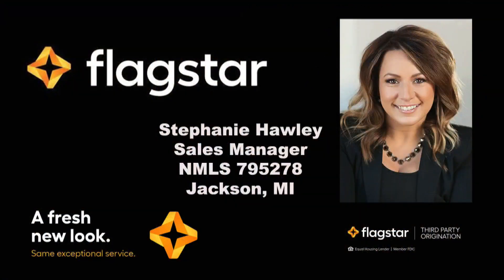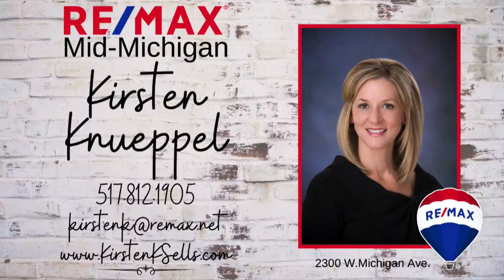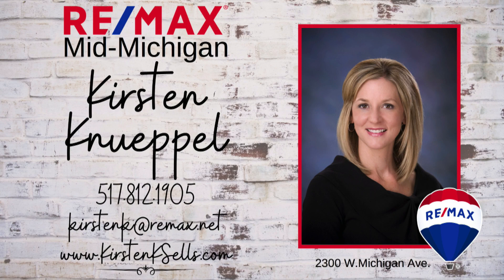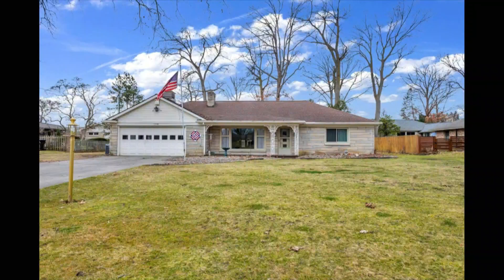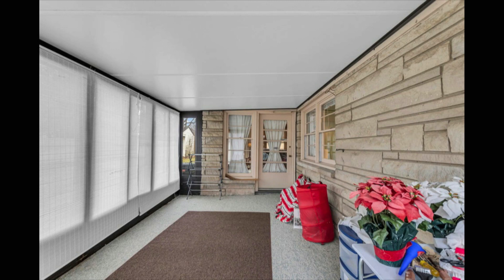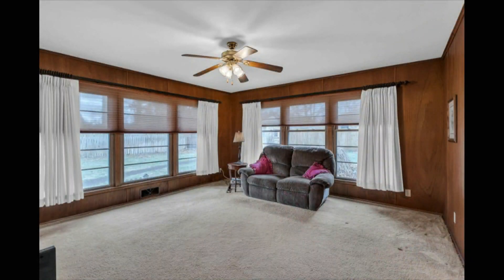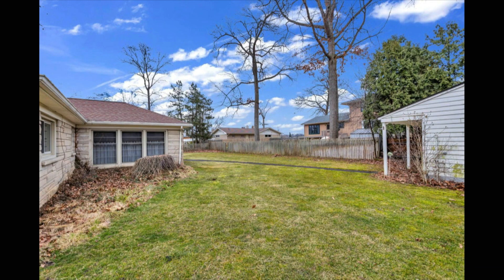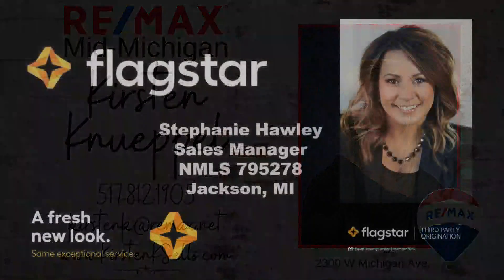property of the day 3-6-24